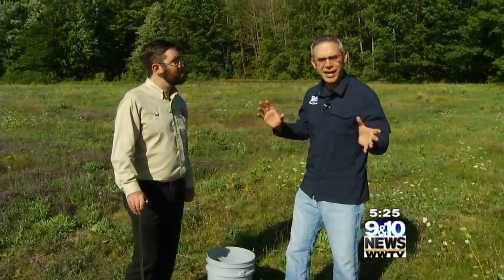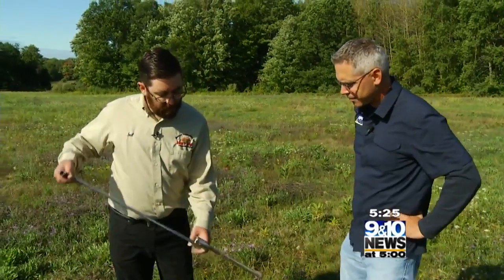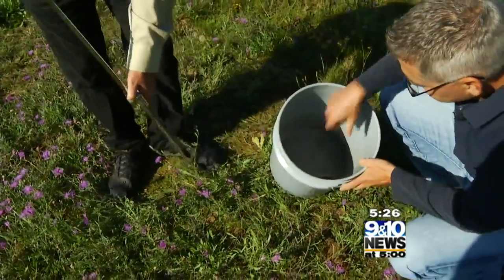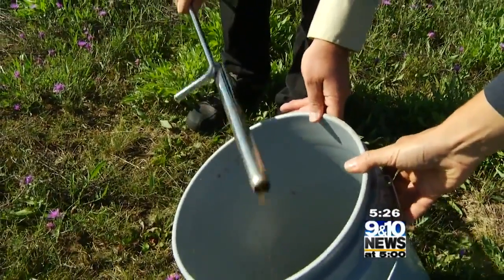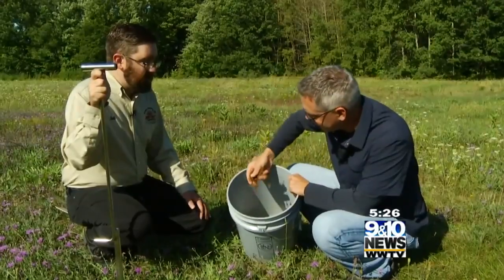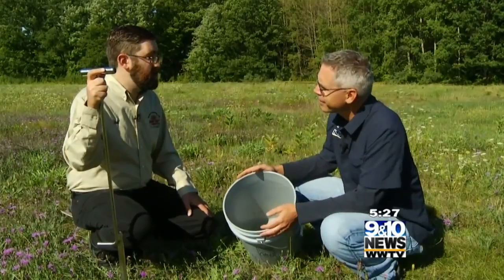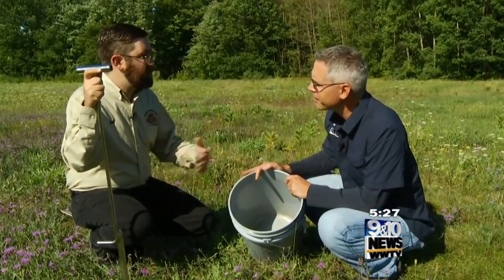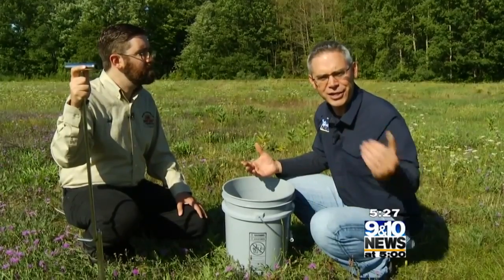What’s Growing With Tom: Field Prep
We are late in the growing season and you might think it’s not a good time to think about next season, but it is!